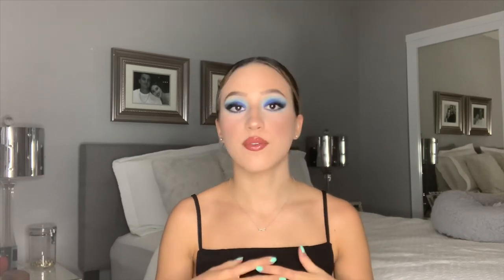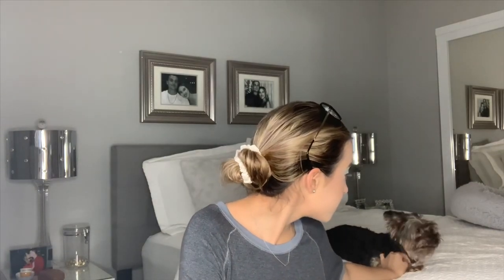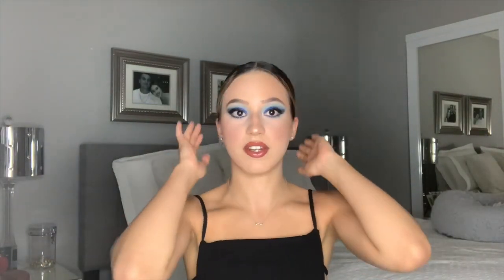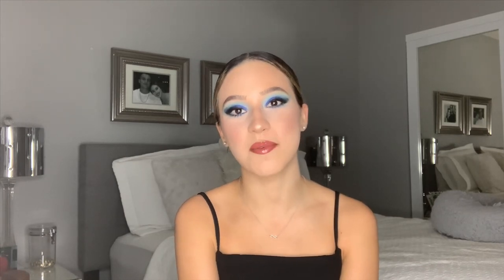Blue Cat-eye Glam💙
Socials-